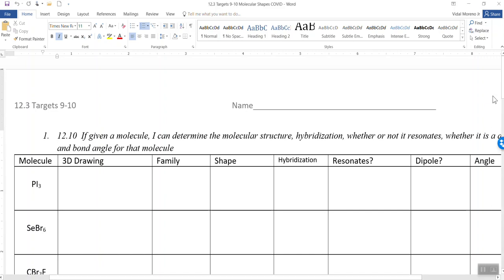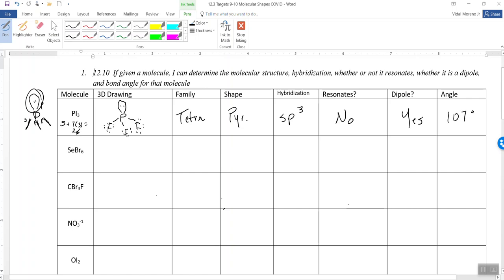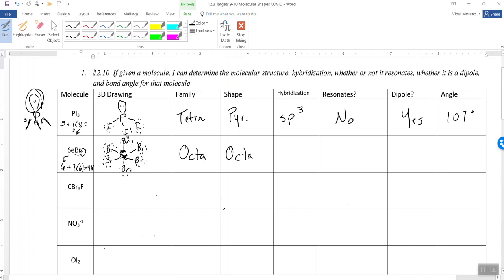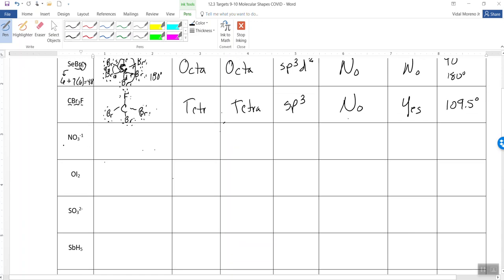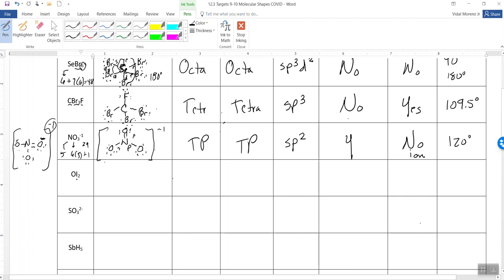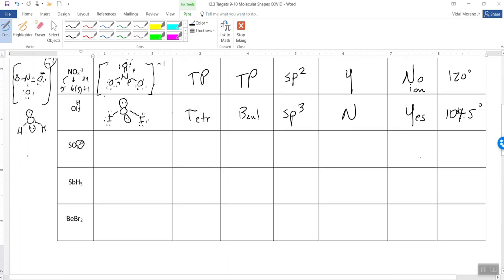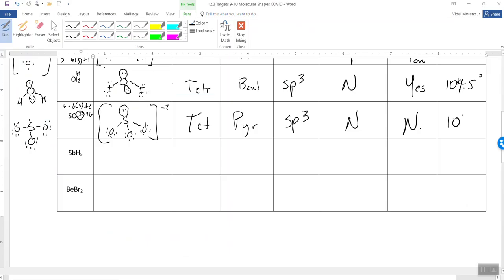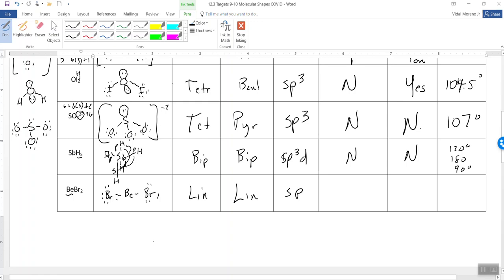COVID Honors 12 3 Answers